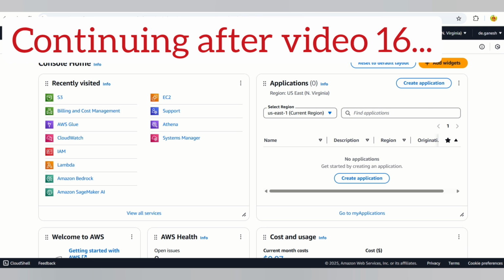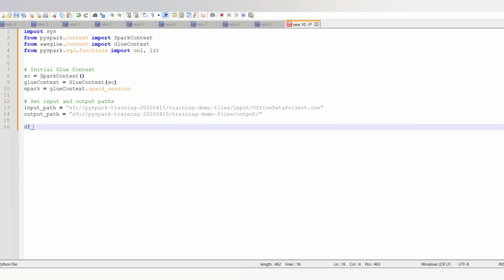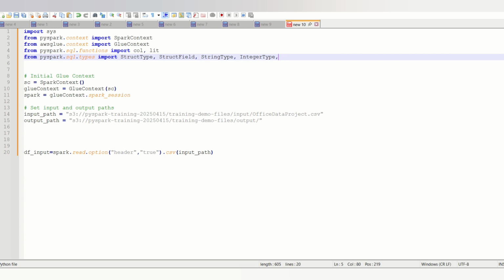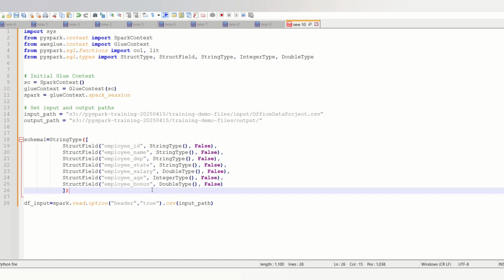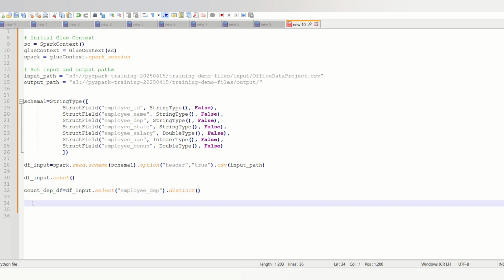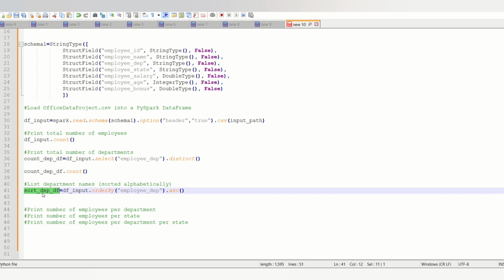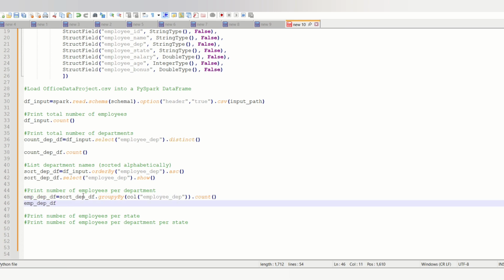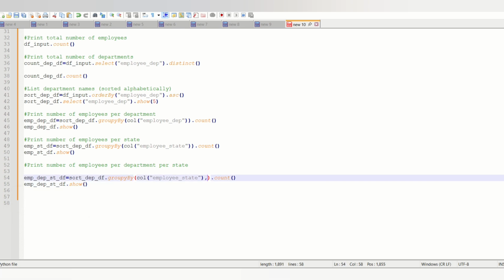V 17 | Project part 1- Write PySpark Scripts for AWS Glue | Step-by-Step Series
🚀 Welcome to the ultimate guide on Scriptwriting Using PySpark for AWS Glue!
In this 3-part series, I’ll walk you step-by-step through the process of writing, running, and optimizing PySpark scripts in AWS Glue — from the basics to advanced techniques. Whether you're a beginner or looking to sharpen your cloud data engineering skills, this series has you covered!

🔹 Part 1: Introduction to AWS Glue & PySpark Basics
🔹 Part 2: Writing Efficient Scripts and Job Configuration
🔹 Part 3: Advanced Scripting Techniques & Best Practices

👉 What you’ll learn:

Setting up AWS Glue environments

Writing PySpark scripts for ETL workflows

Debugging and optimizing your scripts

Automating big data processes seamlessly

🛠 Tech Stack Used:

AWS Glue

PySpark

AWS S3

Python